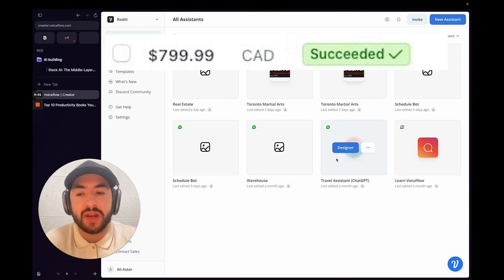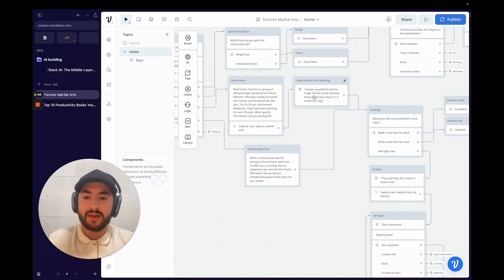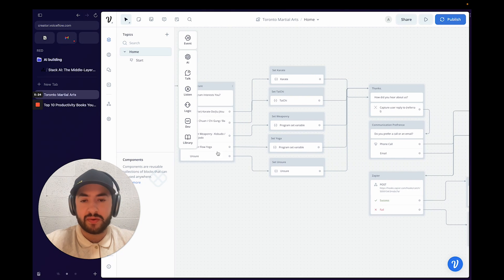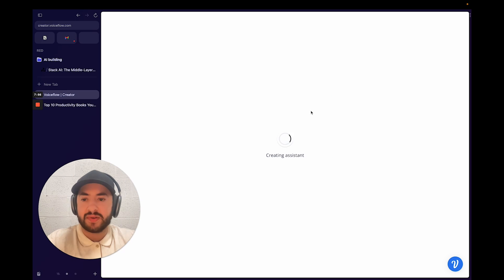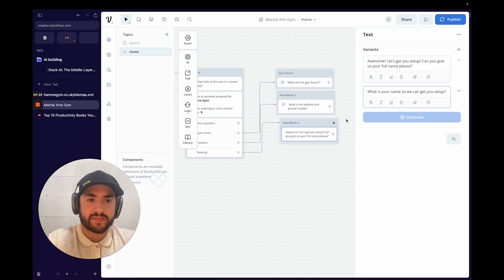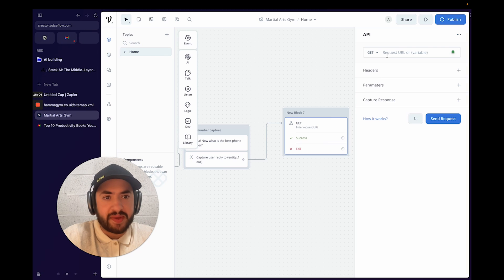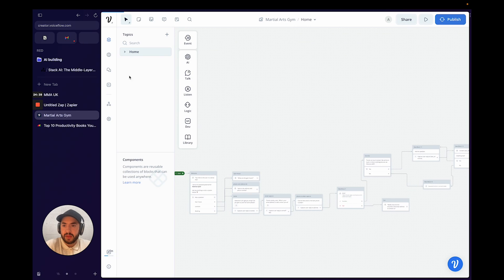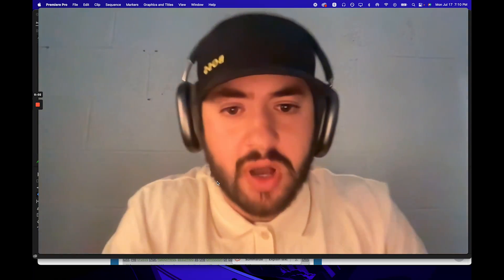Building a $1000 Martial Arts AI Chatbot on Voiceflow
In this video we dive into a live build of a martial arts lead capture AI chatbot built in voiceflow with zapier integration. We capture inputs as entities to ensure they are the right entry by the user.